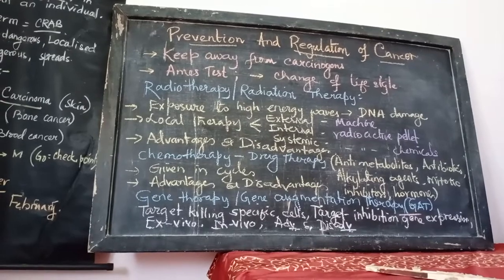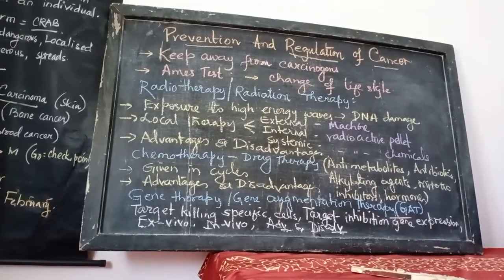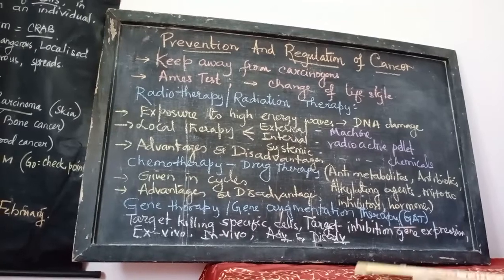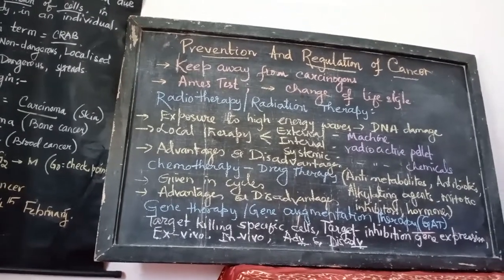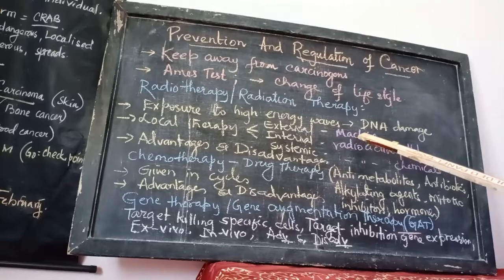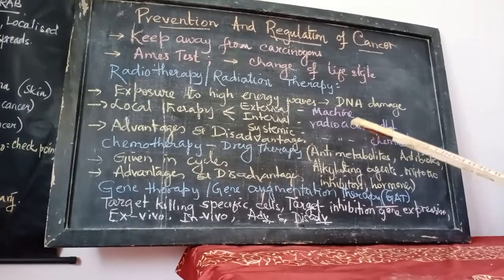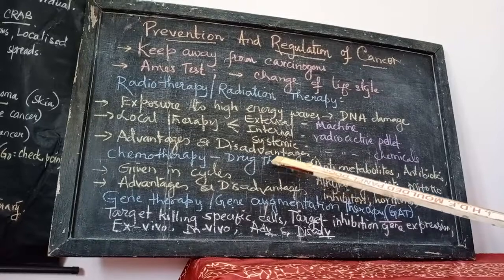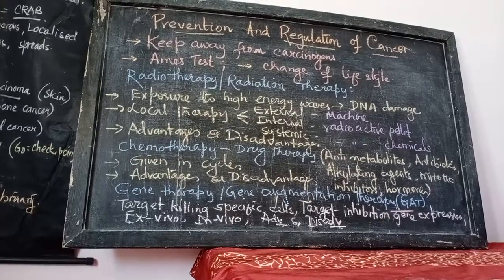Cancer Biology 6